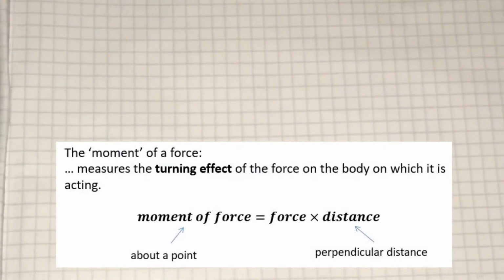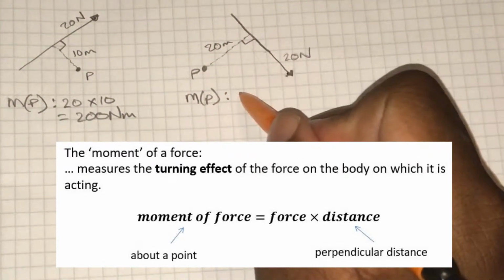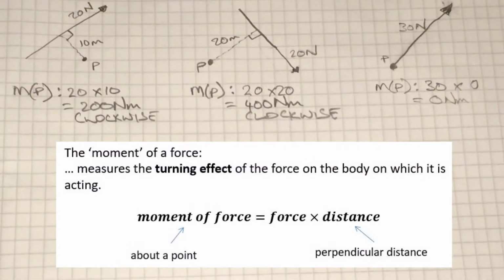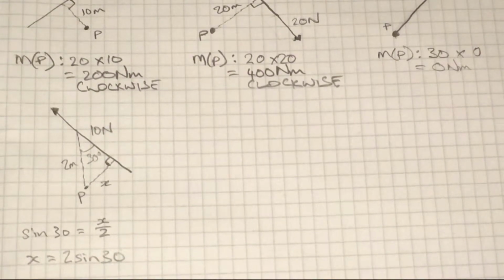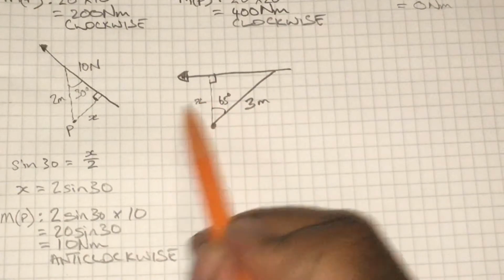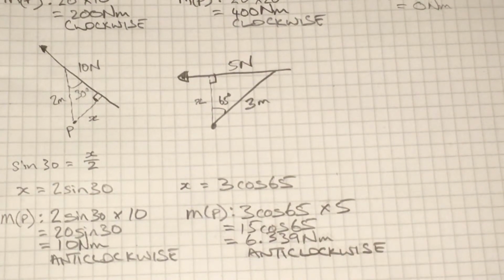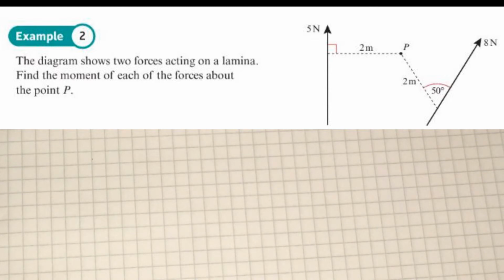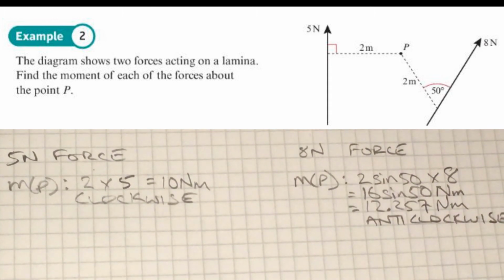Year 13 - Moments 1 - Introduction - OLD